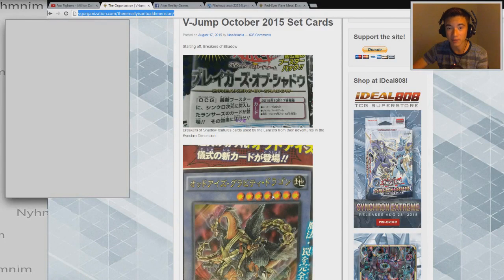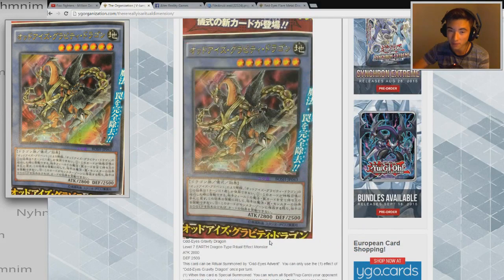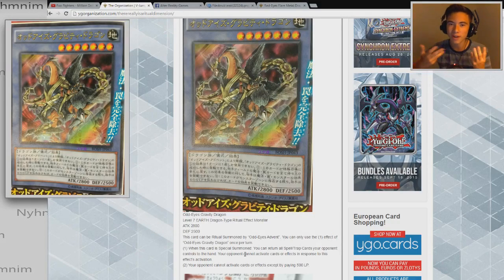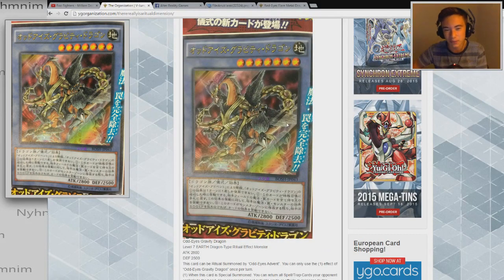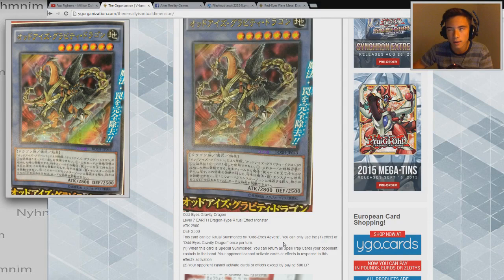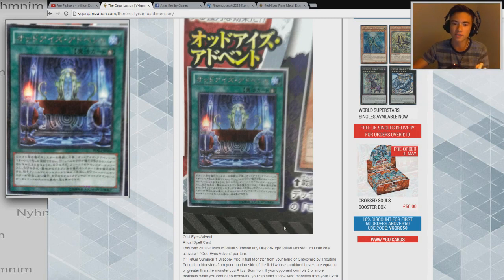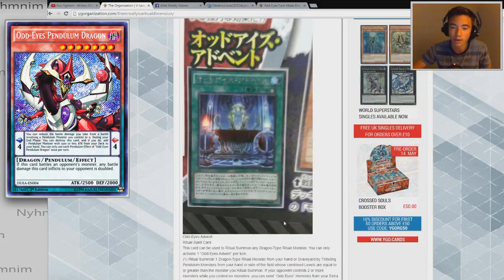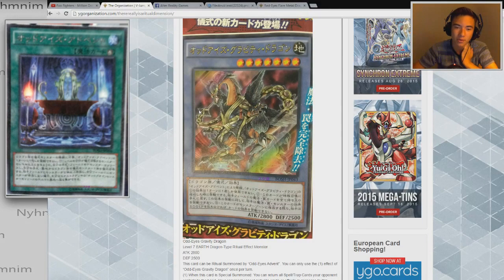Odd-Eyes Gravity Dragon (Pay 500?) [ARG]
Gage from ARG is here to talk about new Odd-Eyes Support!